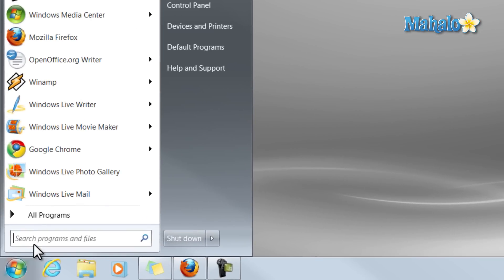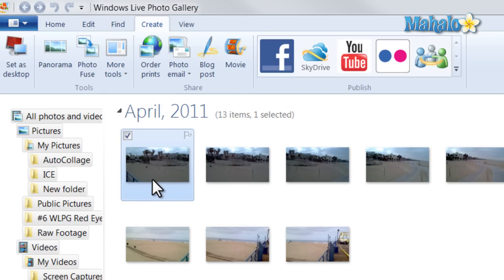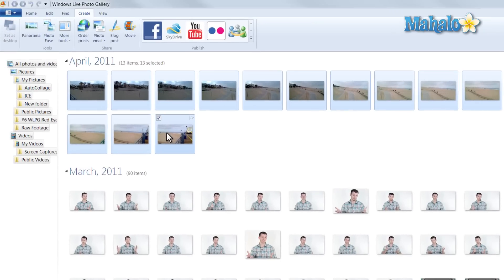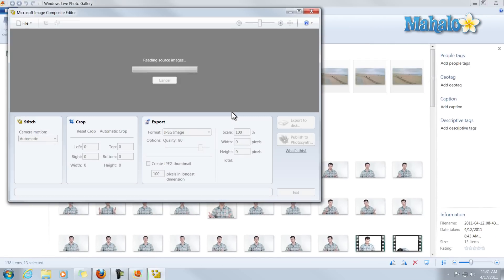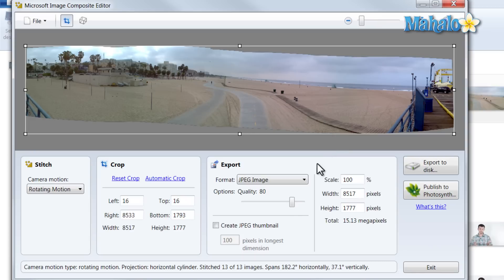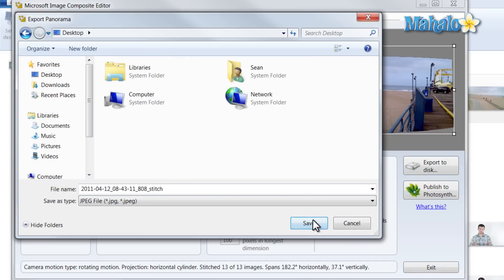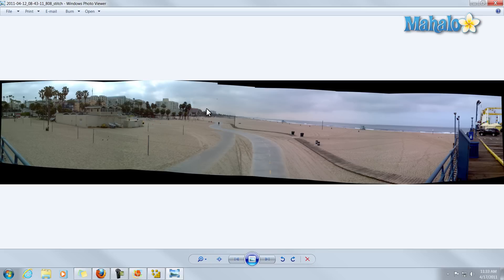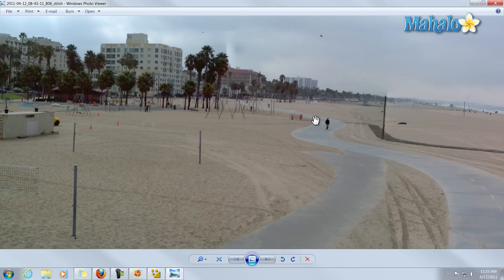Windows Live Photo Gallery - Image Composite Editor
In this video, Mahalo expert Sean Hewitt explains how to use the Image Composite Editor to combine multiple images into one single image in the Windows Live Photo Gallery.

How to Use the Image Composite Editor

1. Navigate to the Start Menu and open Windows Live Photo Gallery.

2. Navigate to the top menu bar and click Create. A tool bar will appear at the top with various icons corresponding to the Create option. Click More tools and navigate in the drop down menu to Download more photo tools.

4. A window will pop up called Windows Live Photo Gallery Plug-ins. From this list, click the middle option called Image Composite Editor.

5. This will bring up the Image Composite Editor plug-in.

6. Now, go back to your photo gallery and click on the photos you would like to composite. Select all of the ones you would like to choose. With all of them selected, click More tools and navigate down to Create Image Composite.

7. This will now create a single image out of all the images you have selected. You can now control options such as Quality, Cropping and Saving.

8. To save, click on Export to Disk. A dialogue box will pop up allowing you to specify where on your computer you would like to save this composited image.